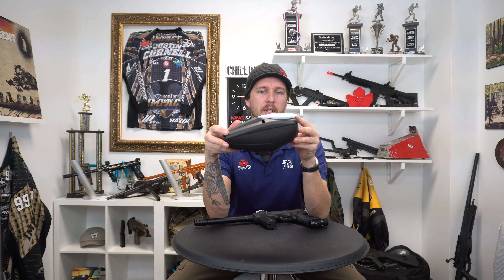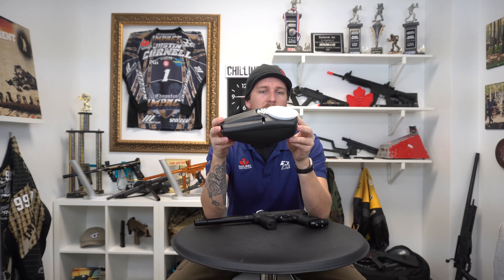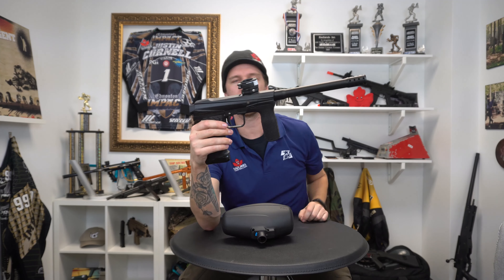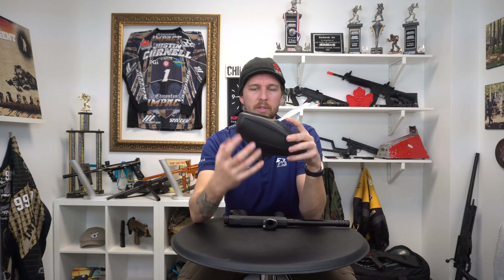What is the PAL Loader System?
Planet Eclipse just came out with their brand new PAL Loader System! Given the fact that its battery-free and lightweight, this is sure to be a popular product among new players, recreational and rental players! Tech Mason gives you the inside scoop on this awesome loader which is now available below!